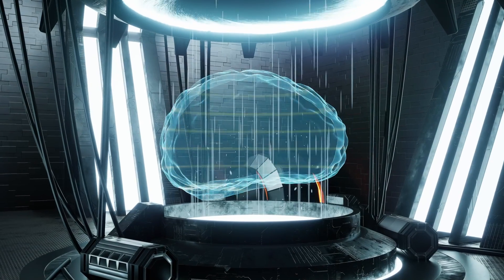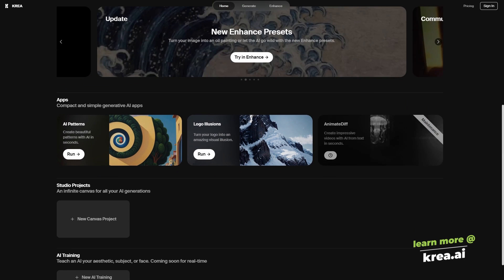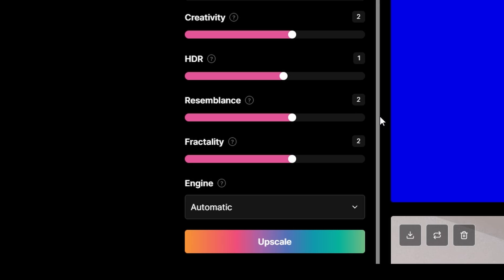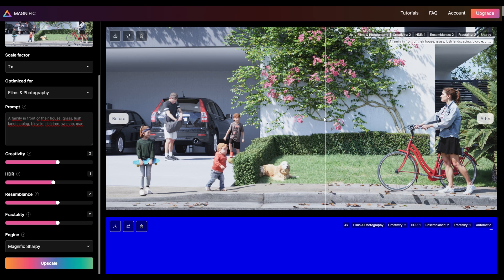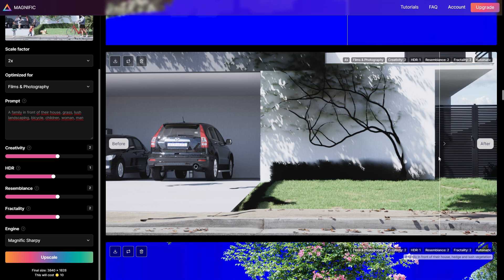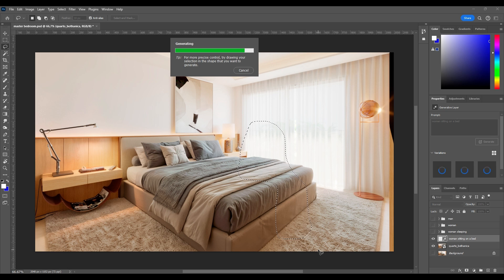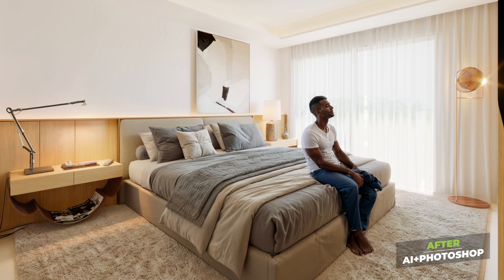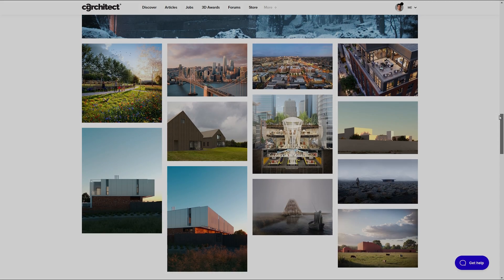Revolutionizing Archviz: Enhance Your Designs with AI Tools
Unlock the future of architectural visualization in our latest tutorial. Discover how AI tools like Magnific.ai and Krea.ai are transforming Archviz, adding depth, realism, and a human touch to your projects. Whether you're a professional architect or a design enthusiast, this guide will show you how to leverage AI to elevate your architectural images beyond the ordinary.

Dive into the world of AI-enhanced Archviz and see your designs come to life like never before.

If you want to try any of the AI tools shown in this video for yourself, visit:

This video features subtitles in 10 different languages. If you'd like to see subtitles in your language, drop us a comment!